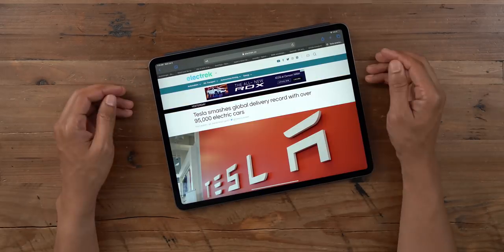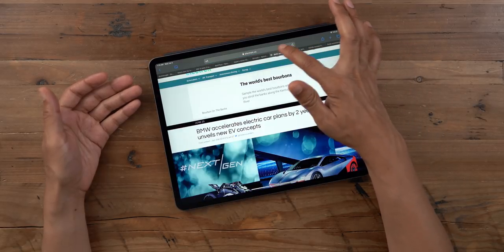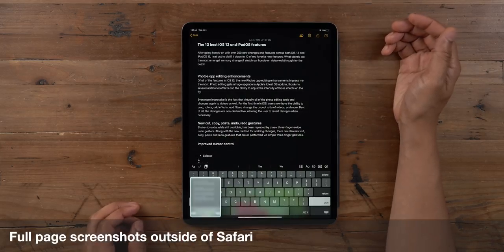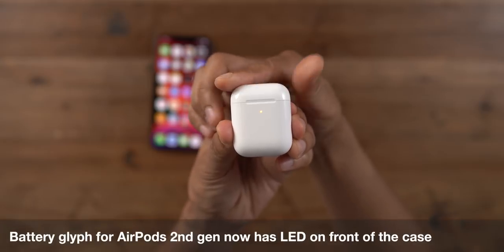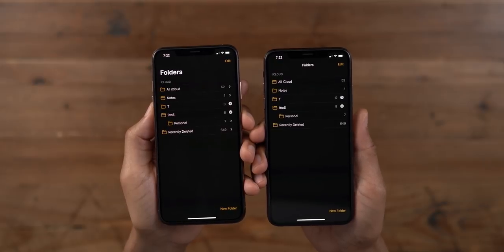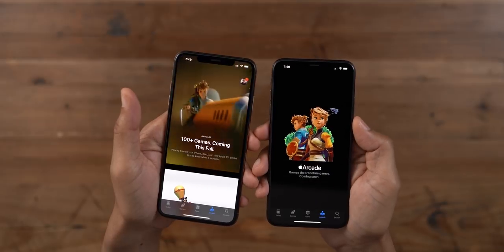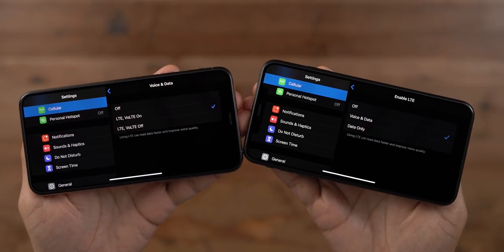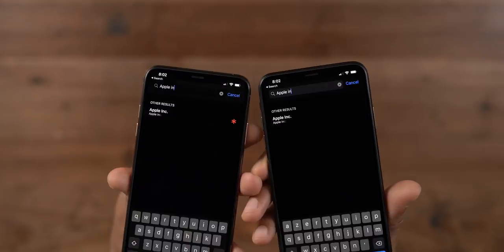New iOS 13 BETA 3 features / changes!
- Long press browser tab to open context menu
-Split View active window indicator
-Redesigned action buttons on iPadOS 13 keyboard
-Full page screenshots outside of Safari
-Quick Action shortcuts for Safari, Mail, etc. work on iPadOS
-New opacity option for iOS 13 markup toolset
-Mouse cursor on iPadOS 13 beta 3 can be configured to be smaller
-Battery glyph for AirPods 2nd gen now has LED on front of the case
-Toggle Noise Cancellation for Beats Studio 3 via Control Center
-Search boxes are black (bug?)
-New 'x' button (see voice memos)
-New audio playback background in Files app
-Dictation button on keyboard has a higher microphone position
-Notes app Splash Screen
-Update Notes folder layout
-Notes sort down arrow
-New action menu colors for Mail: Flag, Archive
-Curated Library details in Photos app
-Updated glyphs and rearranged colors in Reminders list settings
-Add a URL in Reminder details moved to top
-New 'Me' tab in Find My app, relocated from upper-right
-Updated Arcade tab preview in App Store app
-'Select Messages' renamed to 'Manage Messages List'
-Slightly modified Memoji sticker angry and sad faces
-Gray bar separates black bar in Messages apps
-FaceTime Attention Correction
-New Motion & Fitness icon in Settings → Privacy
-Cellular settings now show VoLTE
-Subscriptions link moved higher on Apple ID page
-Health → Headphone Audio Levels bullets and copy new
-Shortcuts: New apps view
-Shortcuts: Hand Off Playback action
-Shortcuts: Suggested Automations
-Emergency contacts distinguished in Contacts app
-Volume bar fix in Music app
-Portrait and Portrait Selfie Quick Action placeholder glyphs